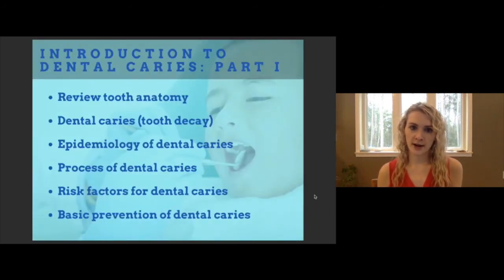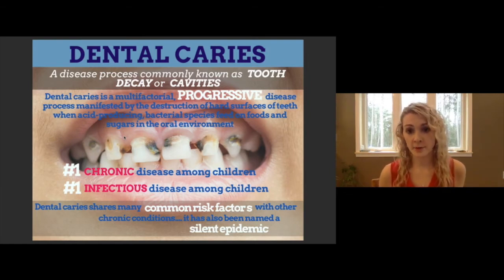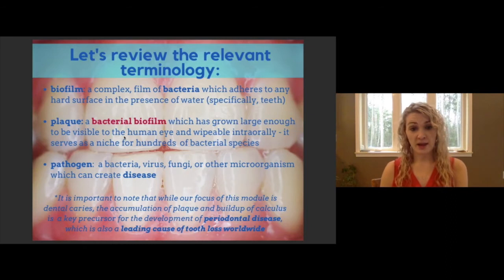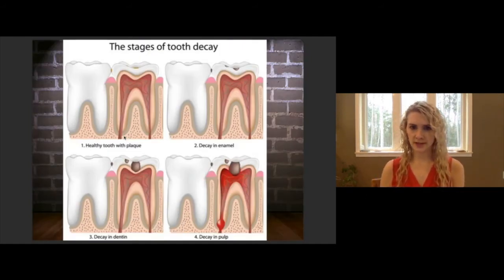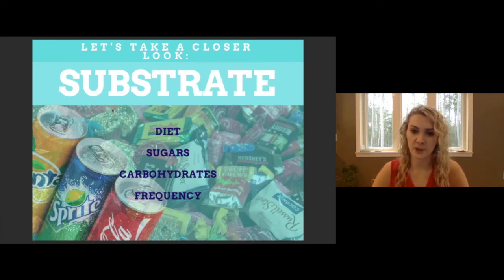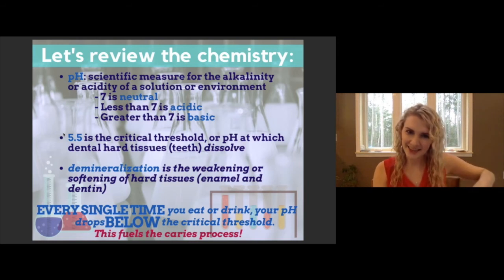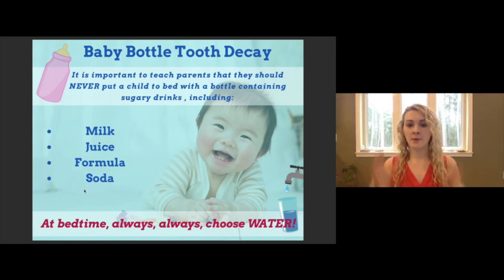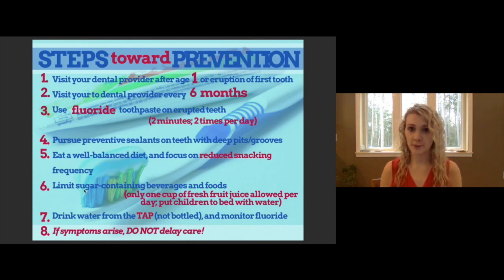2) Oral Health Education Series: Dental Caries Part 1